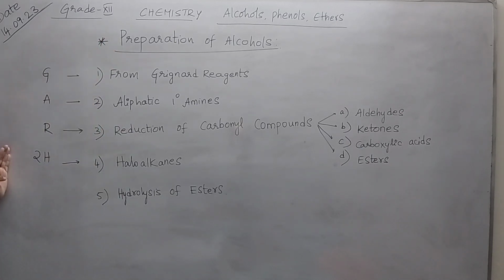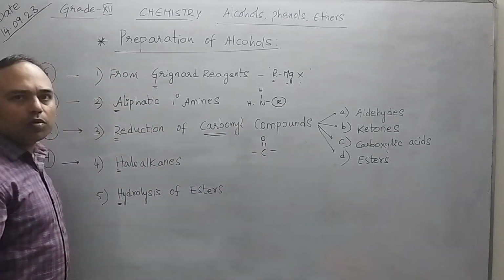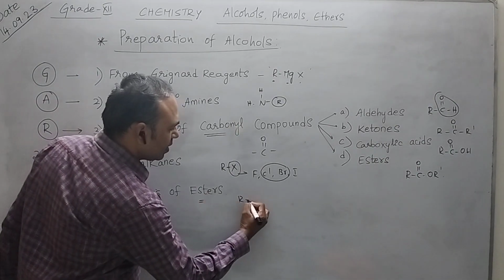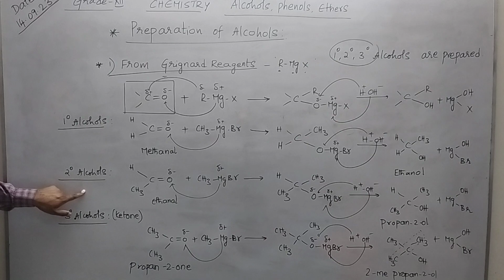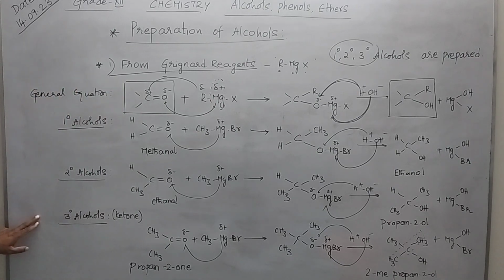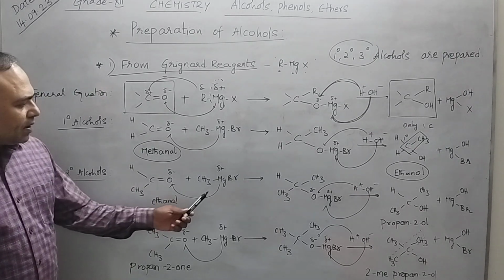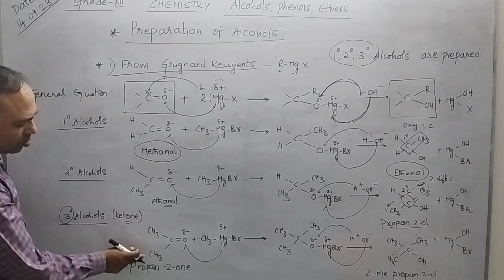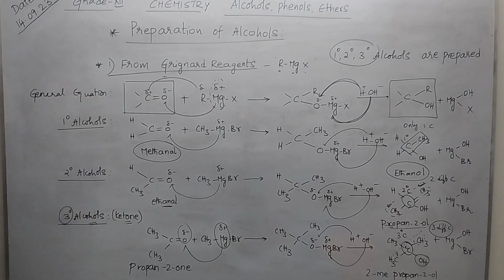Preparation of Alcohols class 12 | Alcohols phenols and ethers class 12